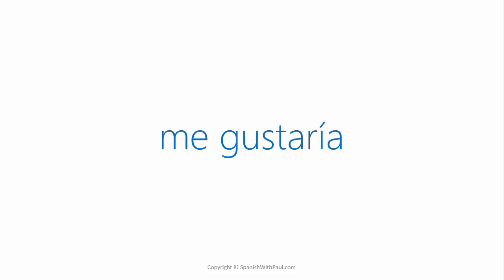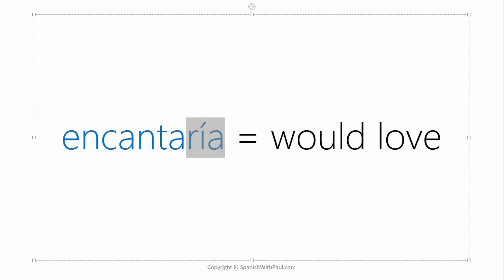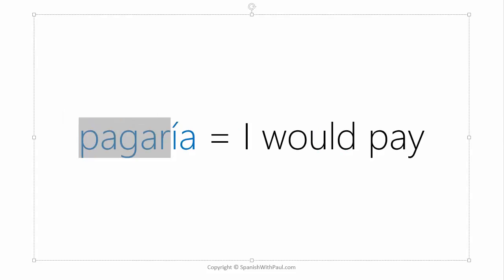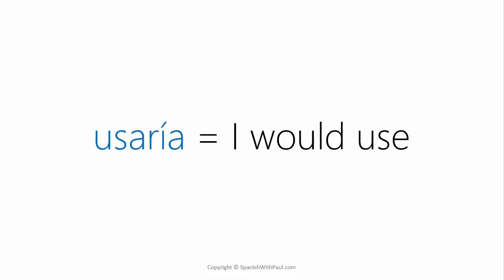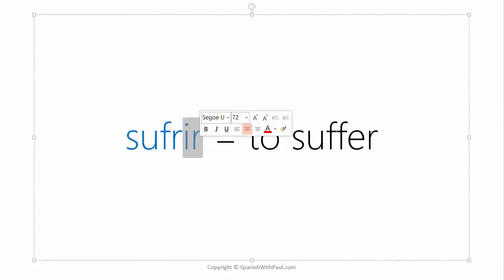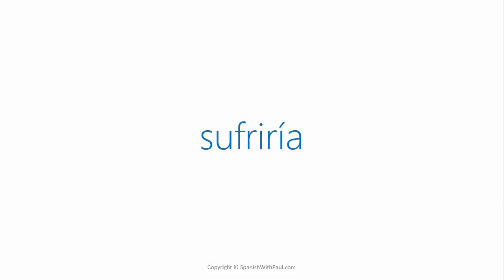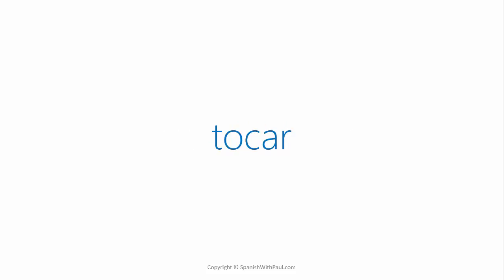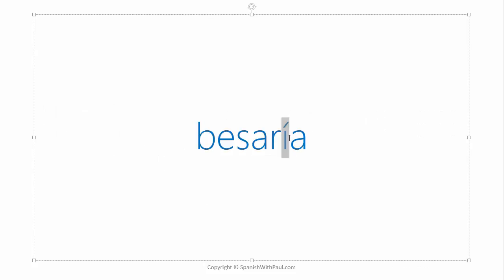Level 8 11